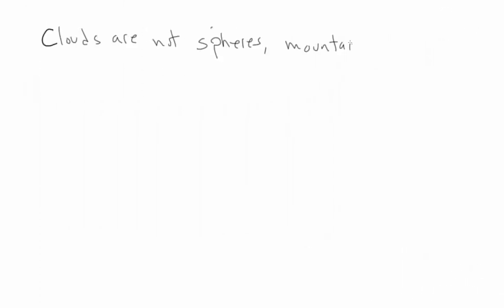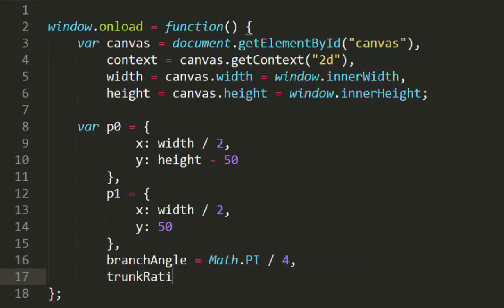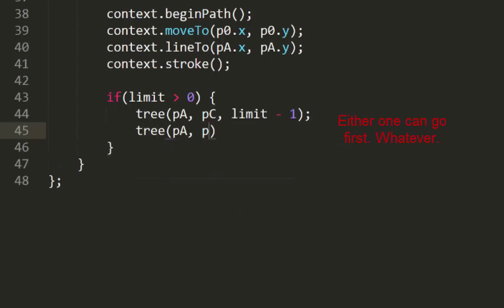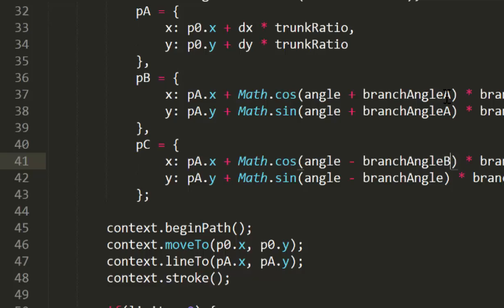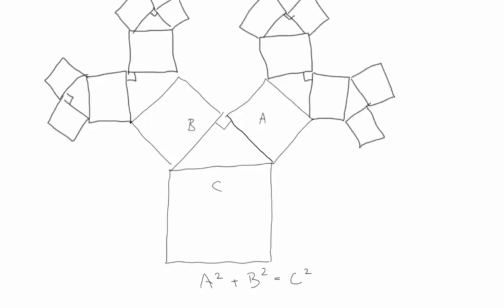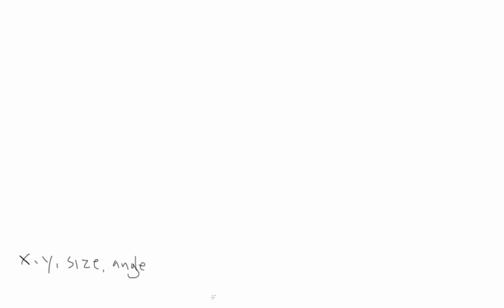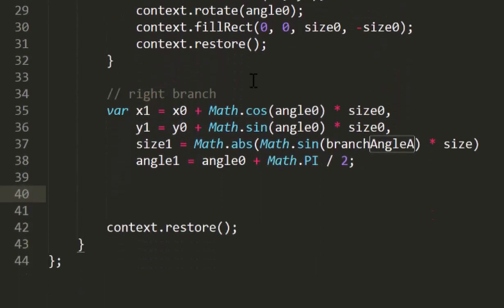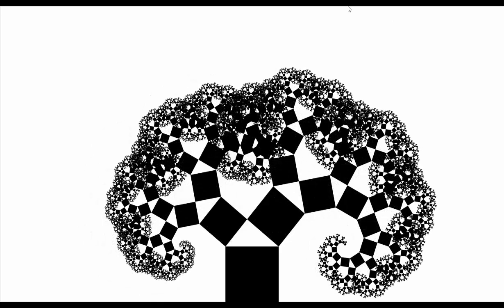Coding Math: Episode 40 - Fractal Trees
This time we cover a couple of different ways of creating fractal trees. Even animating them.